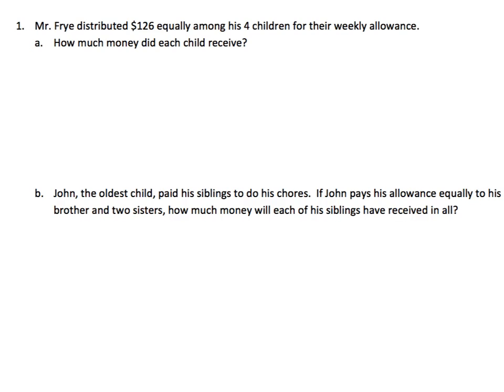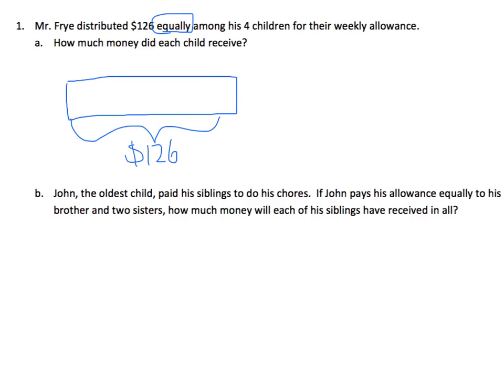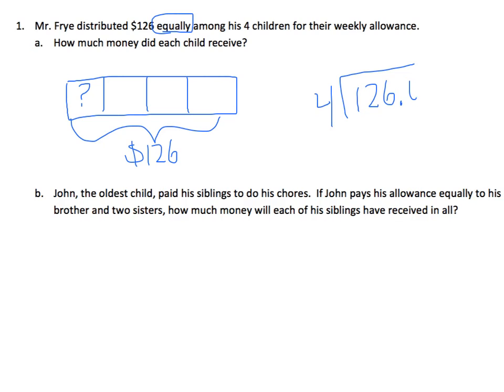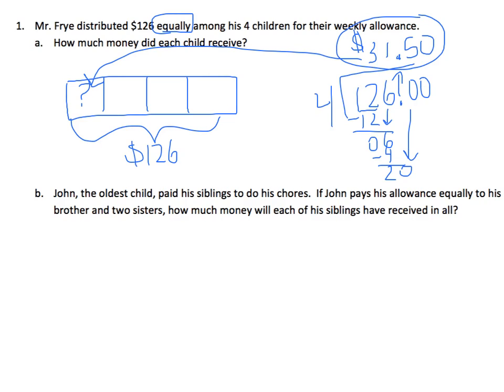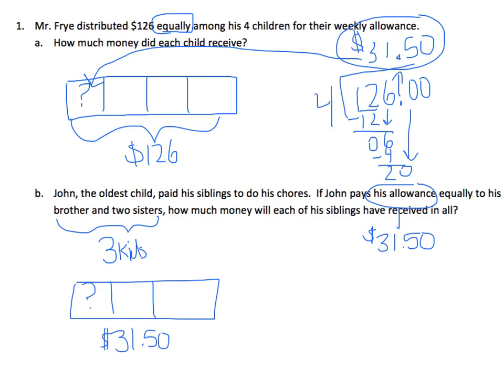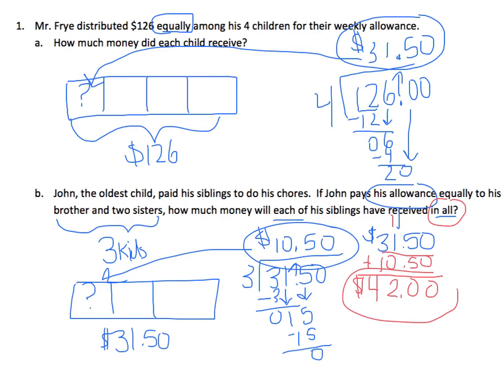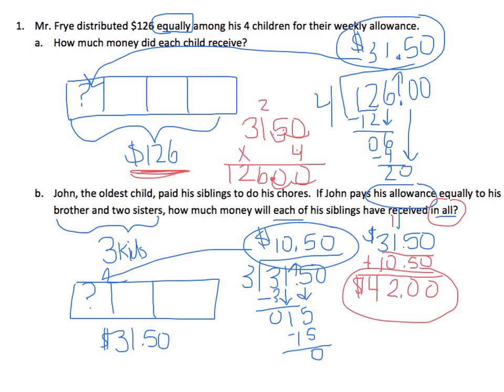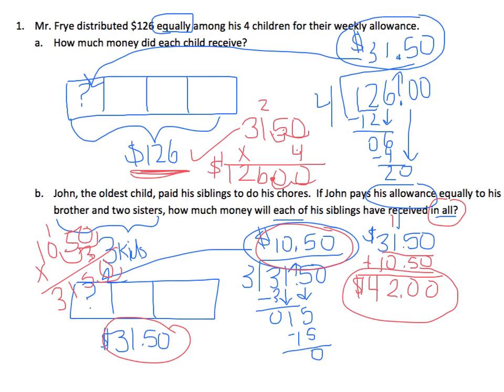Grade 5 Module 1 Lesson 16 Problem Set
Solve word problems using decimal operations. By Nicole Giusto, North Bellmore Schools